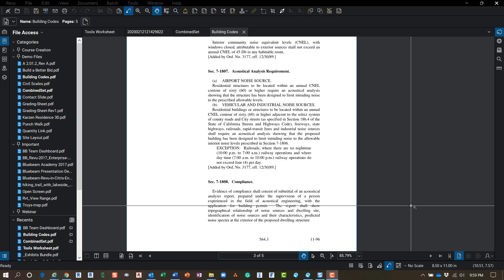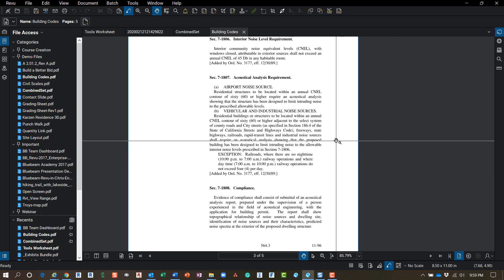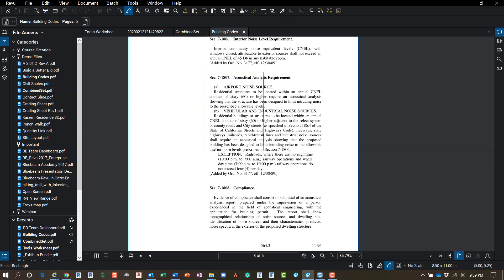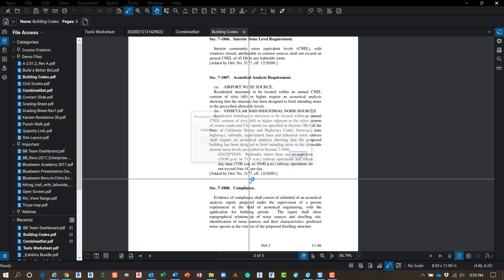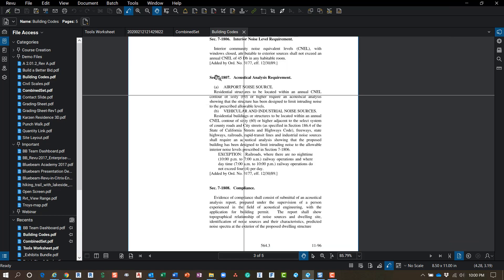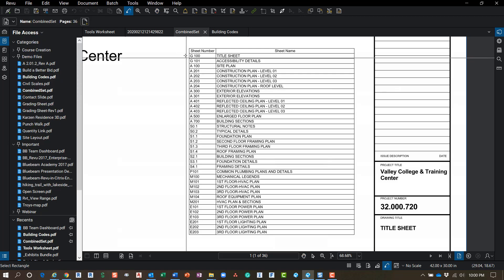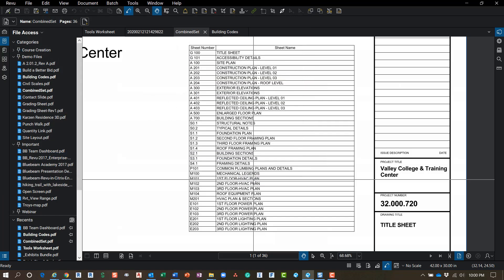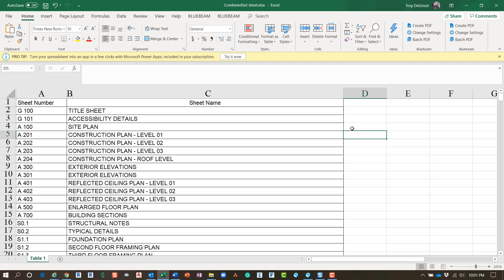Bluebeam Revu - Exporting a PDF to Microsoft Word or Excel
Did you know you can export paragraphs, schedules or entire documents from a PDF and convert them to Microsoft Word or Excel documents?  How often are you asked to provide a Sheet Index for a cover page, or wish you could quickly take text from a specification into a word document?  It’s true, and it could not be easier.  This is one of those "why didn't I know this years ago" kind of tools.

This works great for a section of the spec or code documents or maybe a Sheet Index or schedule on your drawings. I will note, this "export" is obviously not linked to the PDF, its a snapshot of the document at that time and will not update with the drawings.

Tip: You can now use these files to quickly paste information into your AutoCAD Drawings or Revit Drafting Views.

Give it a shot, what do you think?